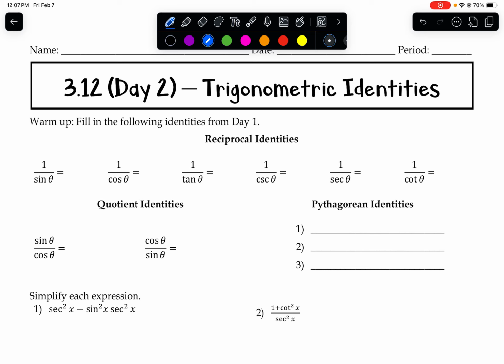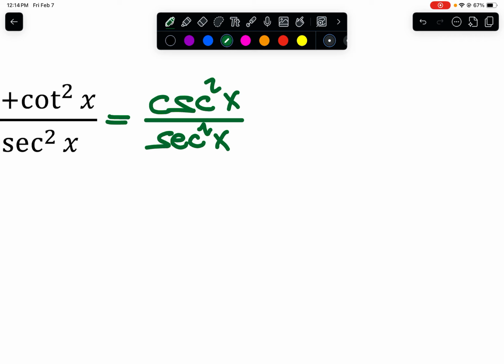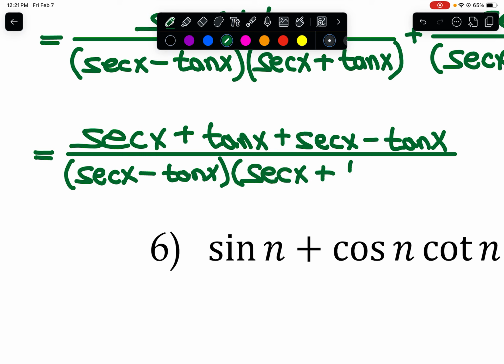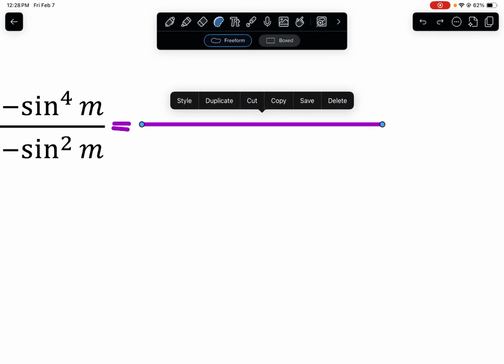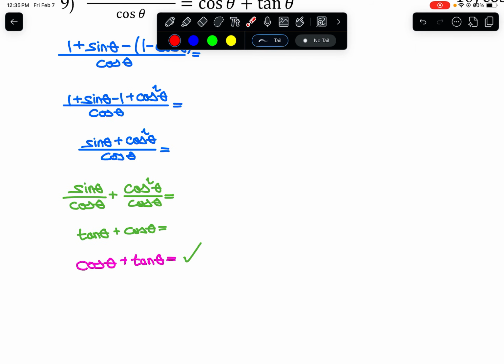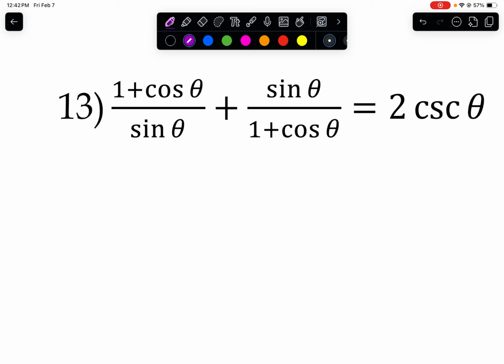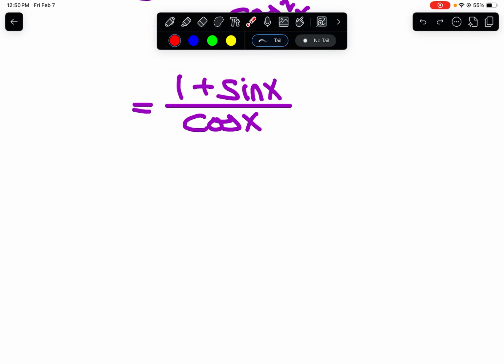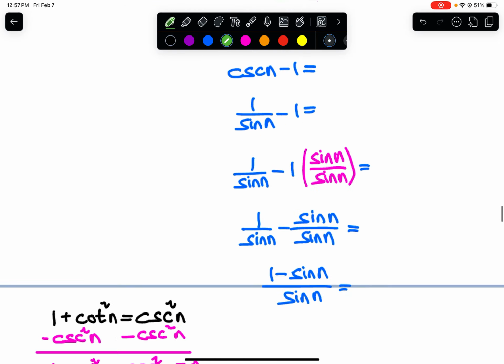Verifying Trigonometric Identities (& Day 1 Review/Practice)